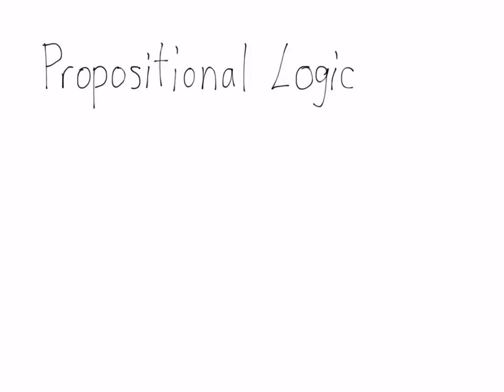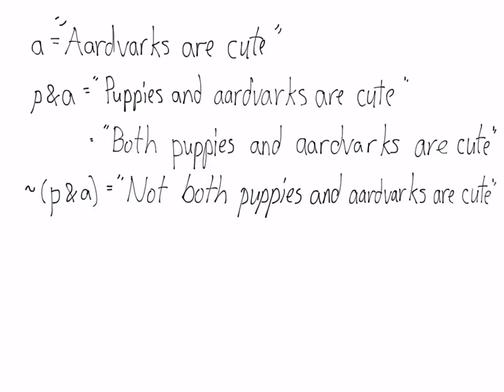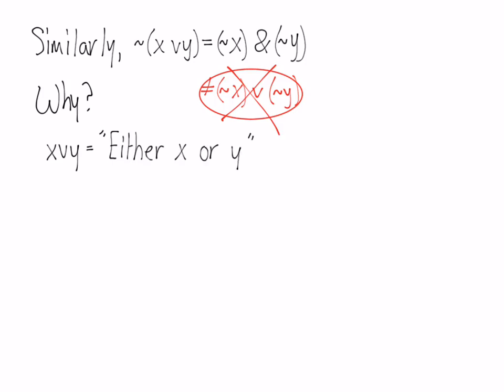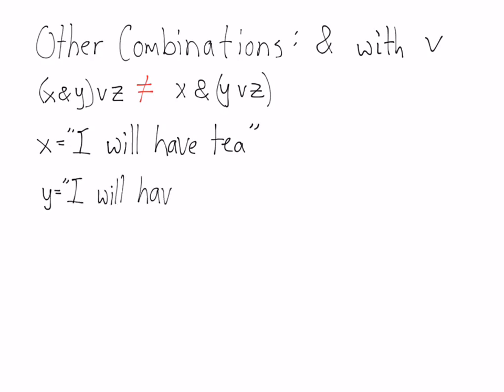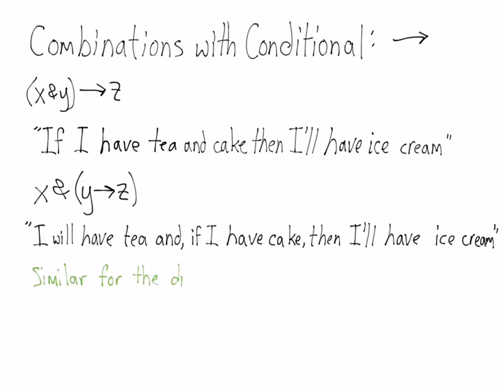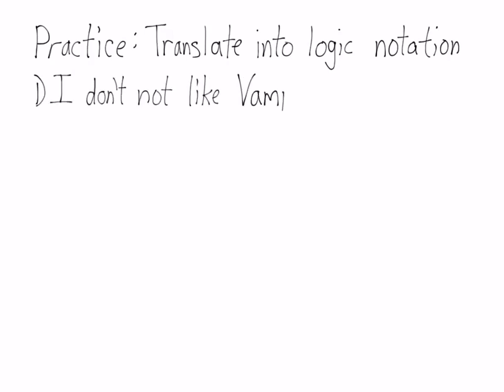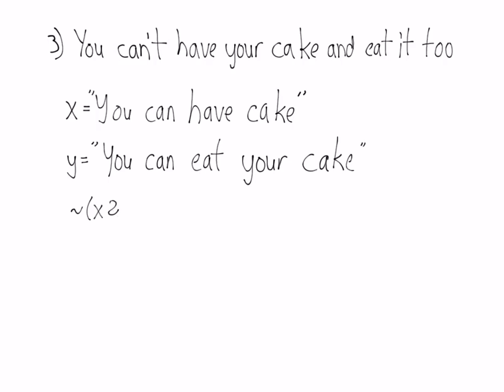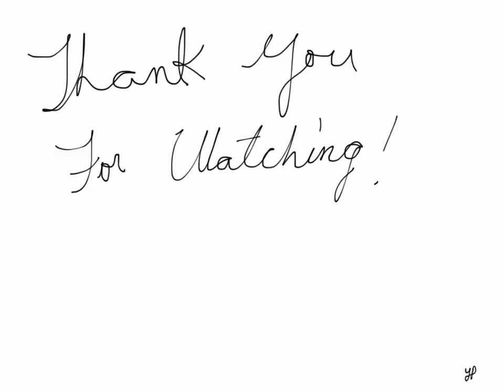Propositional Logic III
Translating complex statements into propositional notation using combinations of four connectives